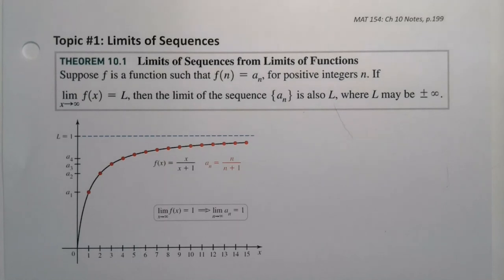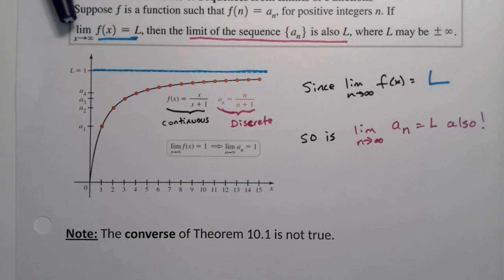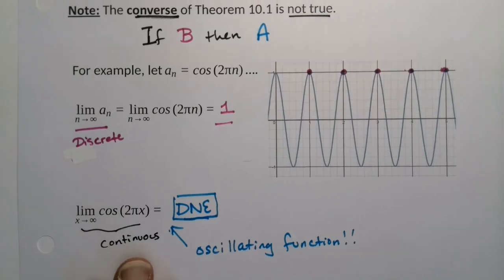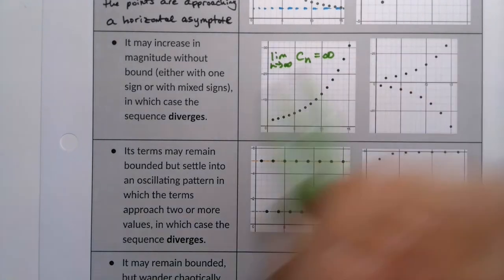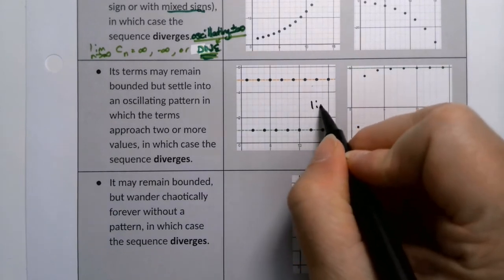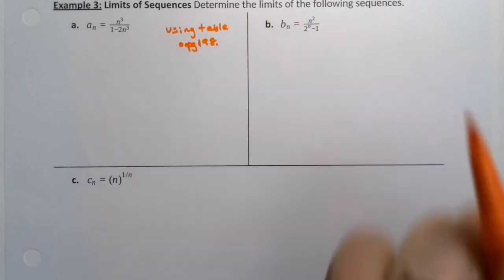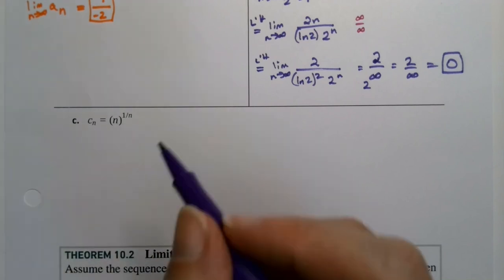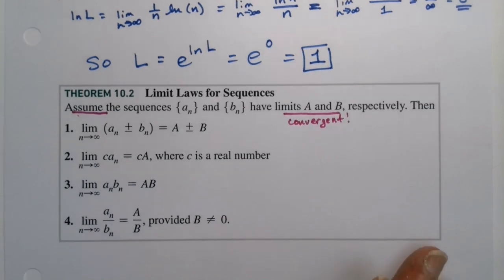MAT 154 10.2 Part 2 (SP20)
Limits of Sequences, Limit Laws of Sequences, End Behavior of Sequences